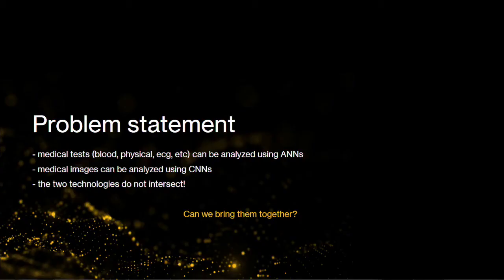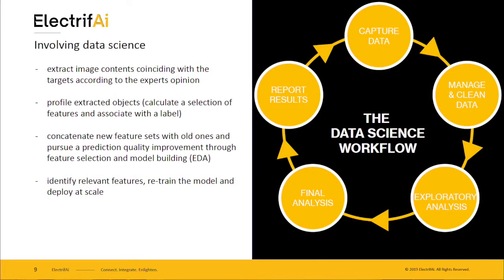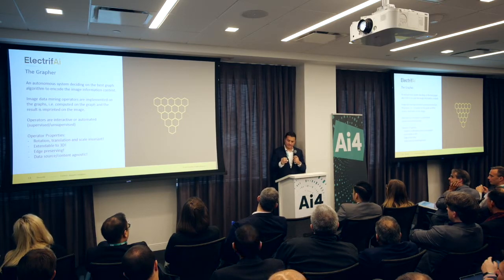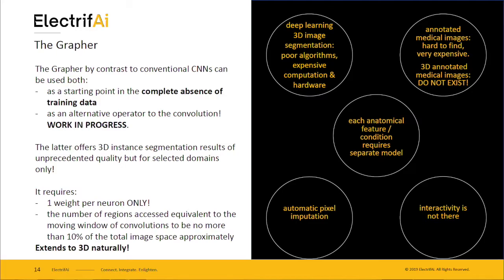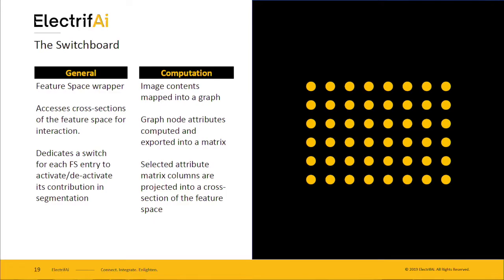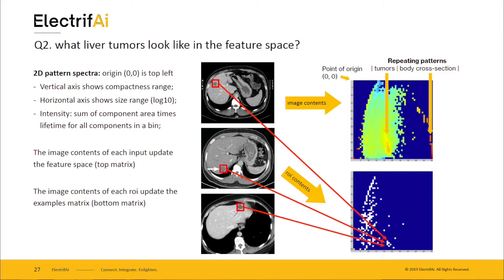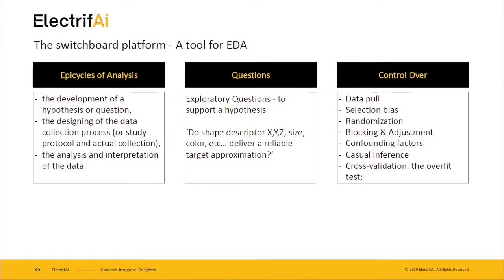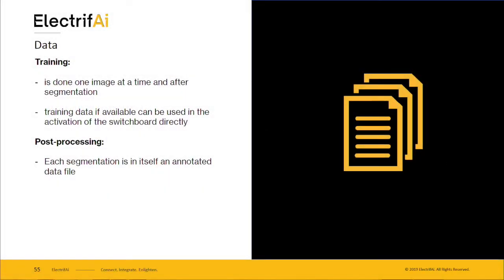How to Use Medical Image Data Science for Real Time Insights and Diagnostic Support with ElectrifAI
Medical Image Data Science for Real Time Insights and Diagnostic Support

Georgios Ouzounis, VP of Data Science, ElectrifAI

Abstract:
Image data science (IDS) is a fast growing field within data analytics that focuses on insights obtained directly from pixels. It offers a blend of practices from image analysis, computer vision, machine learning and data science into a single framework facilitating human to data space interactions. Interactions are in the form of human-readable queries on the image information content either from the raw image space or associated feature spaces. Queries enforce constraints on an underlying image representation data structure and return sets of pixels representing meaningful objects in the image. The latter are attributed using shape, size and radiometric features to obtain a unique 'feature signature'. Feature signatures allow the chaining of queries with conventional data science workflows.

Image data science can be used to (i) carry out exploratory image data analysis prior to the training/deployment of machine learning algorithms, (ii) to compute high precision user driven image segmentation in the absence of training data/models, and (iii) to deliver data insight reports on the image information content.

In the medical image analytics front, statistical methods are often limited by the lack of sufficient training images and the very high cost of professional annotation services by radiologists. Image segmentation found at the center of most automated diagnostic methods, is confronted by the zero tolerance to pixel value imputation. The latter is a side effect of deep learning-based instance segmentation algorithms that rely on the convolution operator. Feature spaces generated by the application of convolutions account in part for elements of the background that appear to be filling the 'blanks'. This is either due to noise artifacts overlapping with the anatomical features of interest, the inability of the operator to capture fine, pixel-sized detail discriminating foreground from background, or the lack of sufficient training examples. The condition is referred to as foreground contamination and is a side-effect of many image analysis operators including active contours and surfaces. Moreover, extensions of instance segmentation algorithms in 3D are ill defined and can be computationally very expensive.

Introducing image data science frameworks in medical image analytics addresses all of the aforementioned limitations and enables for fast, interactive and precise interactions with the image information content. Training data may be used in the form of injected knowledge but is not a strict requirement to run supported workflows. Segmentation of anatomical features is computed in realtime by manual feature selection and tuning, interactive visualization and adaptation of empirical knowledge in the form of location, intensity and shape deformation markers. Segment classification can be computed using pixel data and/or feature signatures along with the classifier of choice. Findings are used for diagnostics, pre-operation planning and insights reports.

This lecture will discuss an end-to-end image data science framework and associated technologies and demonstrate it in 2D and 3D medical image segmentation. Use cases:
1. Diagnostics & Prescription
2. Imaging Insights